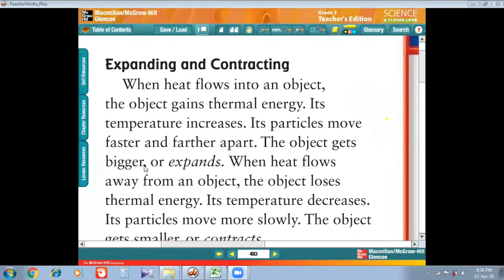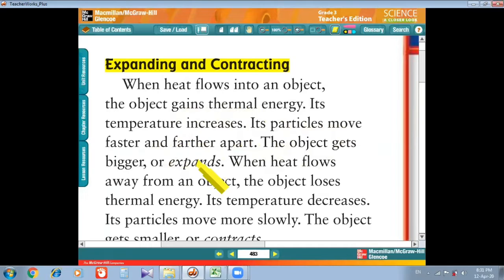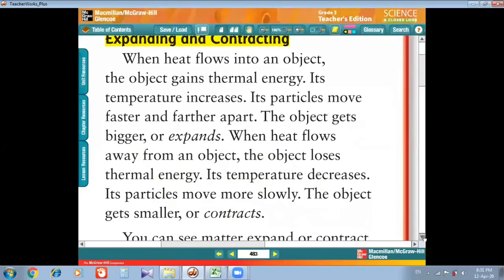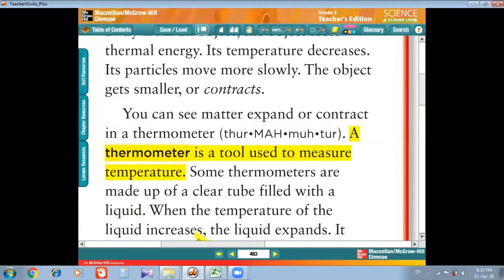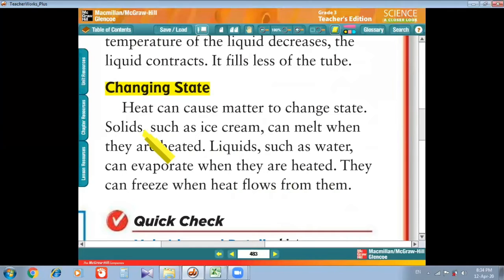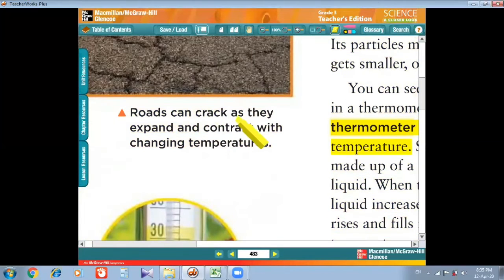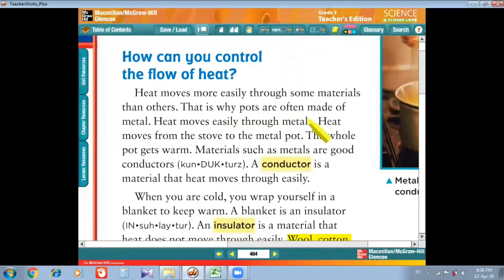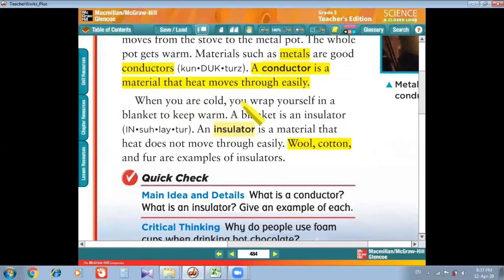Expanding and contracting